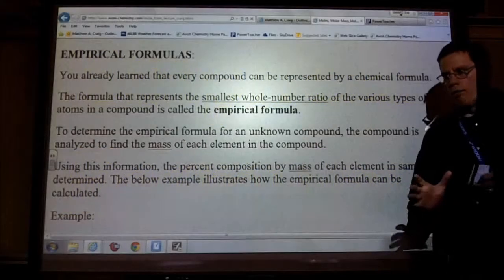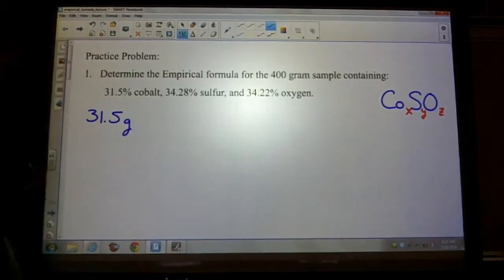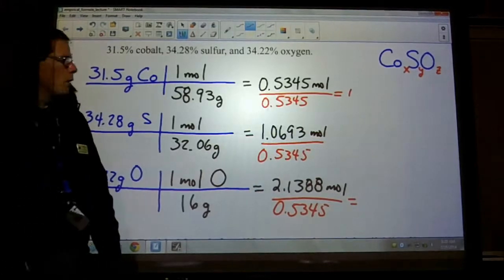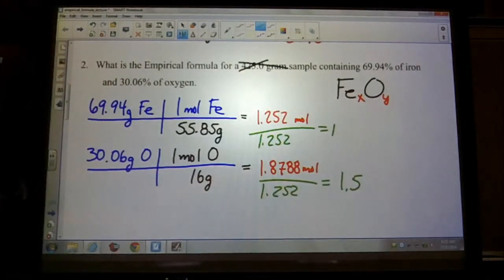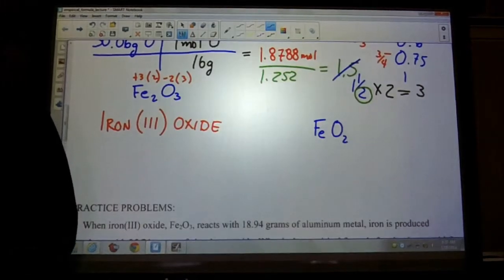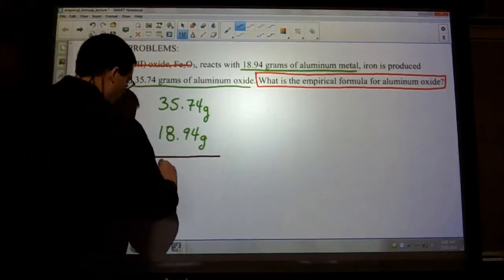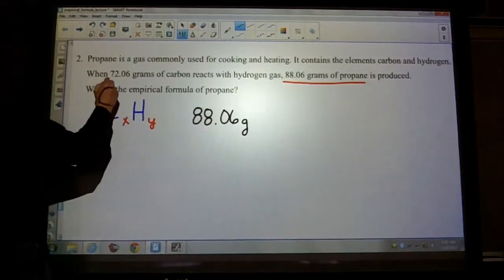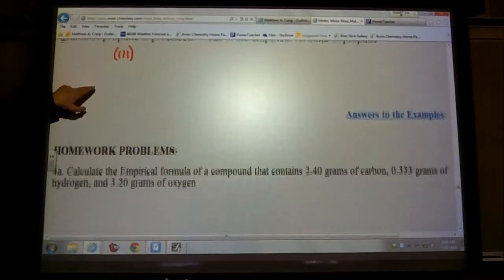Avon Honors Chemistry - Empirical Formulas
This video introduces Empirical Formulas - Using Percent by Mass and Mass Values.